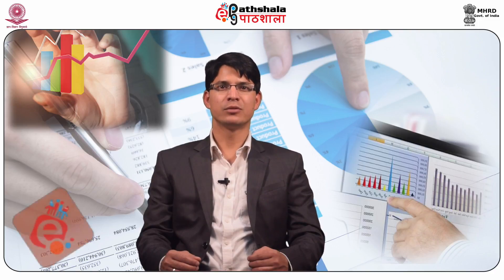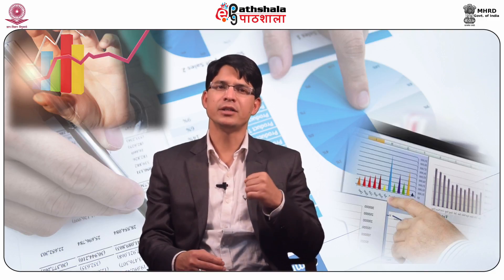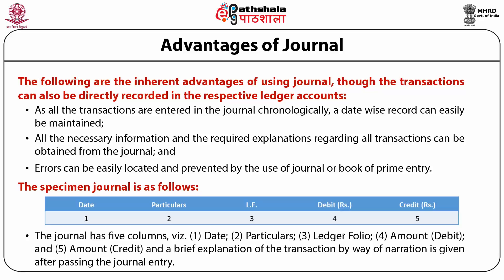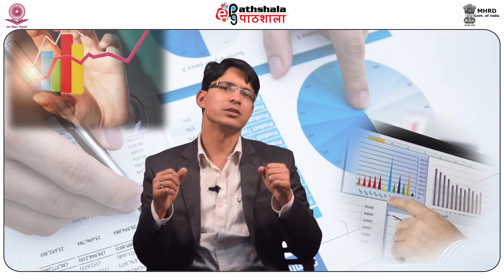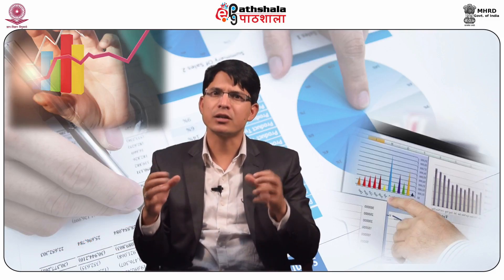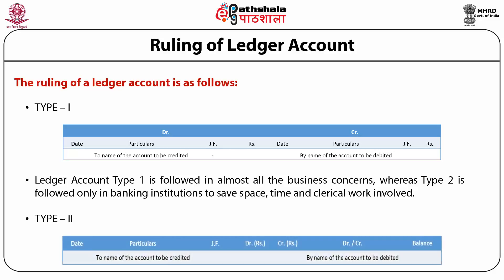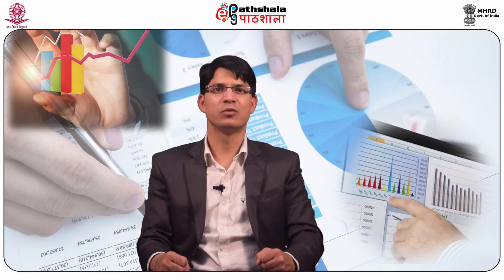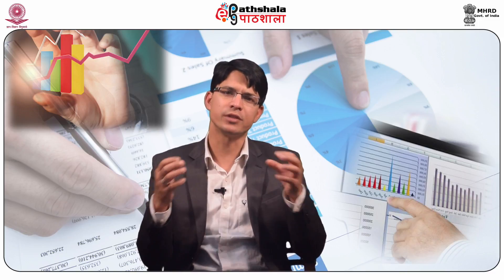Journal, Subdivision of Journal and Ledger Posting